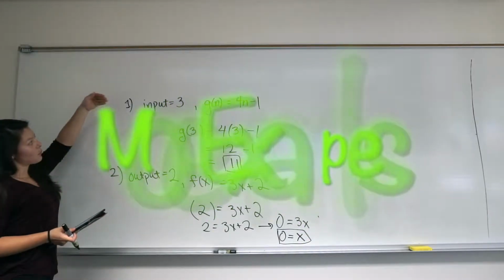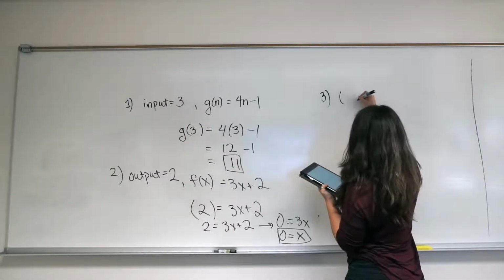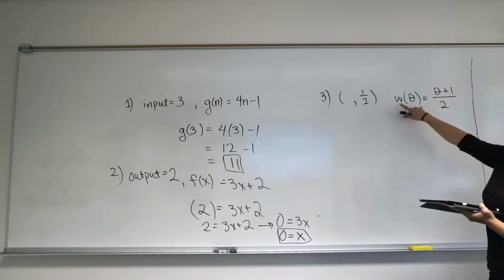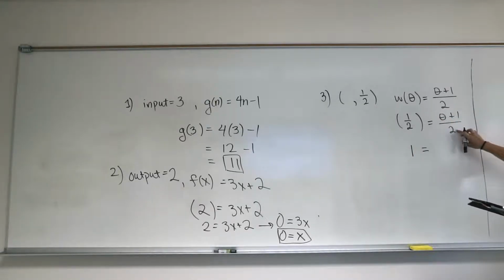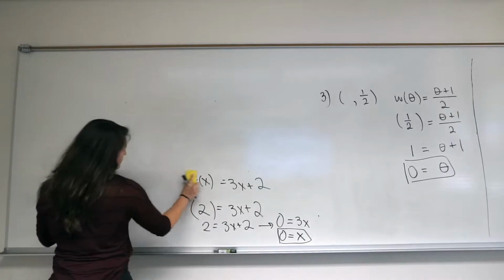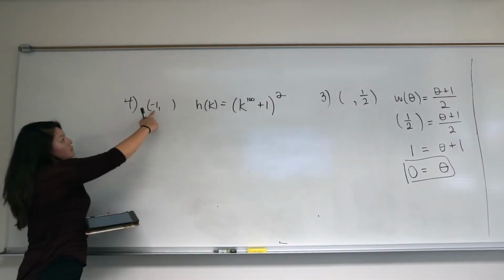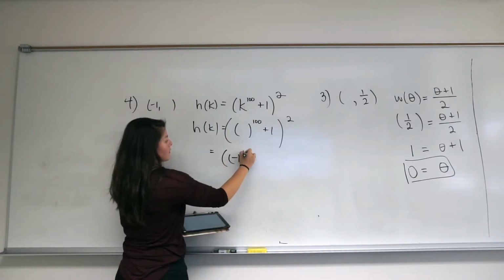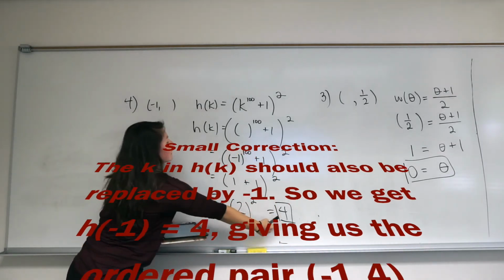2.1 Functions MoreExamples Edited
Vid3 Functions MoreExamples Edited